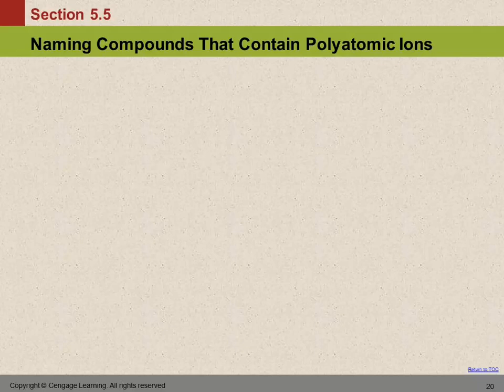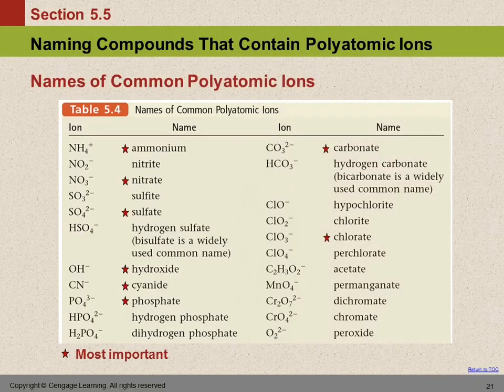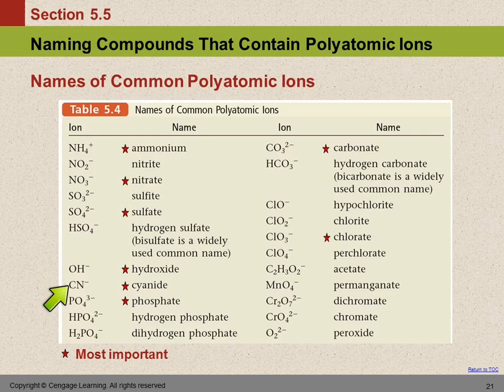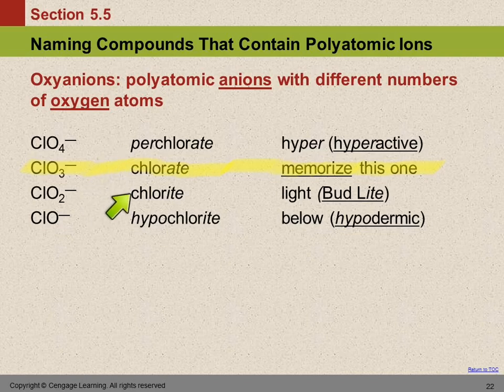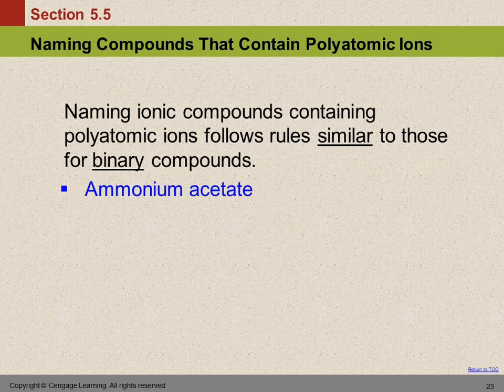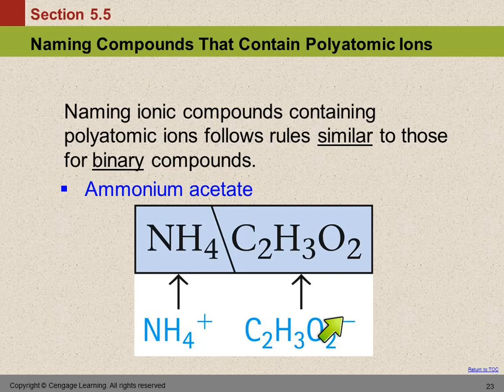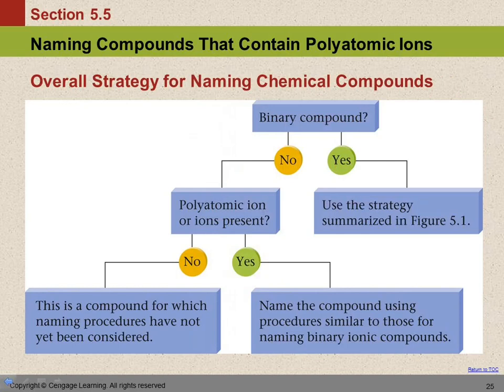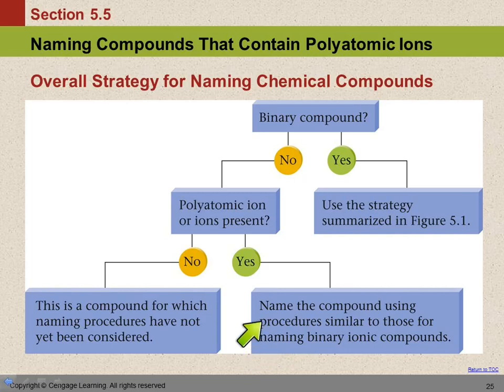10 5.5 Naming Compounds that Contain Polyatomic Ions